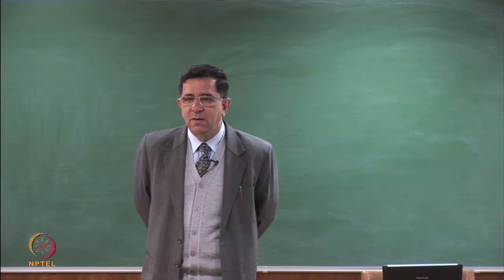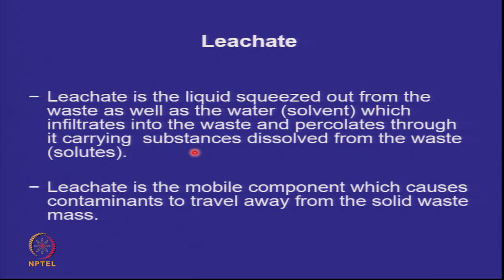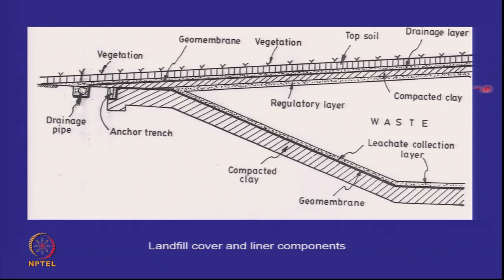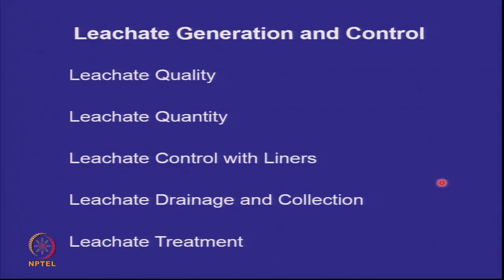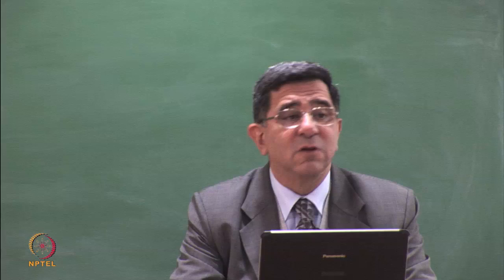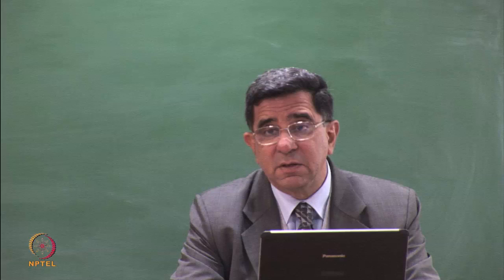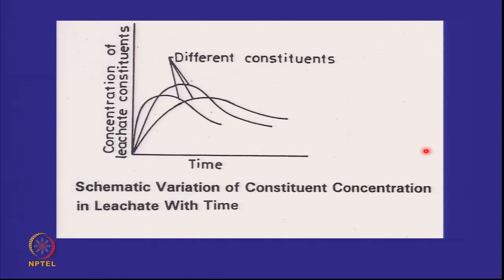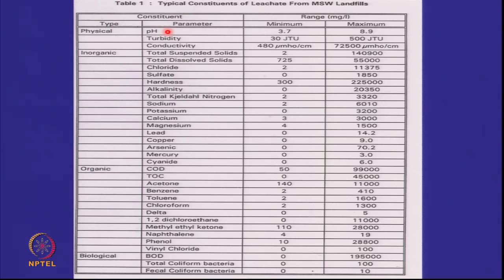Generation and Control of Leachate